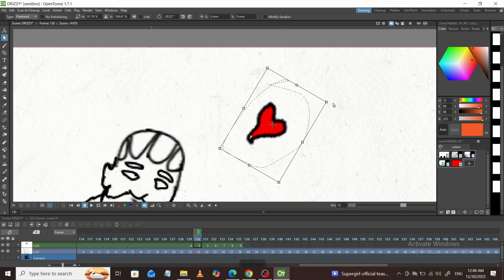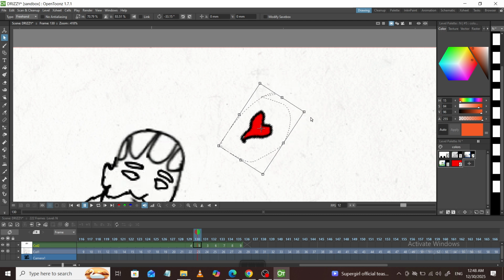How to Use Lasso in OpenToonz 2026 (OpenToonz Tutorial)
how to use the Lasso tool in OpenToonz to select and control parts of your drawing with accuracy.
This tutorial shows you how to grab strokes, shapes, or entire areas, then move, rotate, scale, or delete them without affecting the rest of your artwork.
Whether you’re cleaning up sketches, adjusting proportion, or shifting elements between frames, the Lasso tool is one of the fastest ways to refine your animation.

In this video, you’ll learn:

Where to find the Lasso tool

How to select vector or raster artwork

Transforming and editing your selection

Tips for isolating lines without breaking layers

Perfect for beginners working on cleanup, rough animation, or character adjustments.